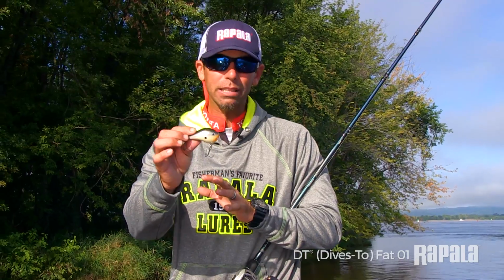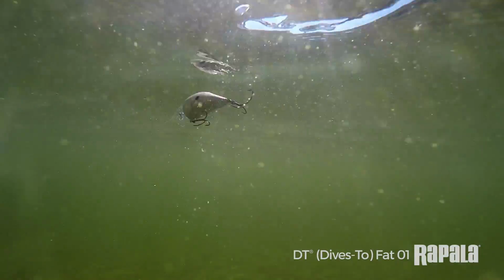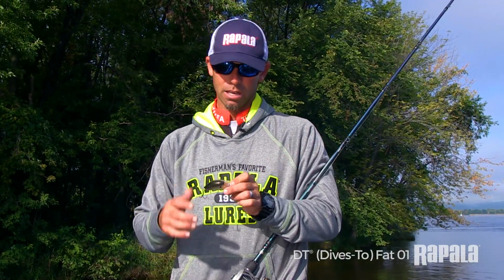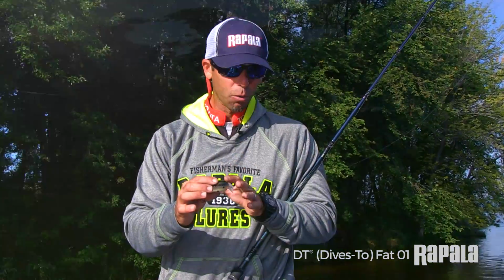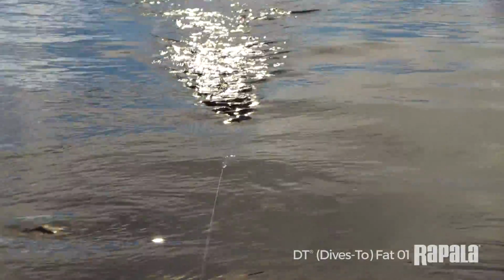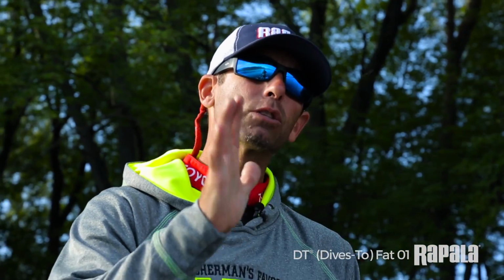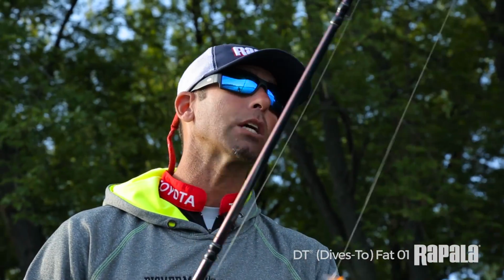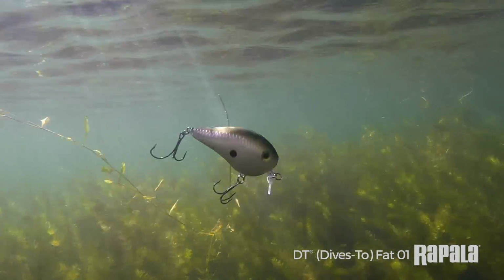The Rapala® DT® Fat 01: HOW TO FISH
Rapala® Pro Angler, Mike Iaconelli, reveals one of his crankbait secrets in this short but informative video. Watch and learn as he demonstrates how to utilize the DT® Fat 01 crankbait in a variety of scenarios.